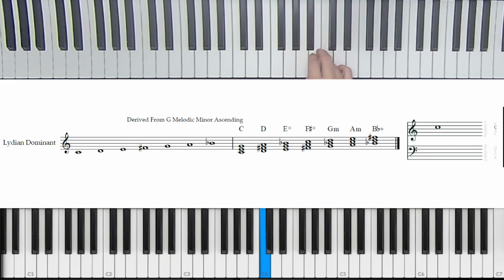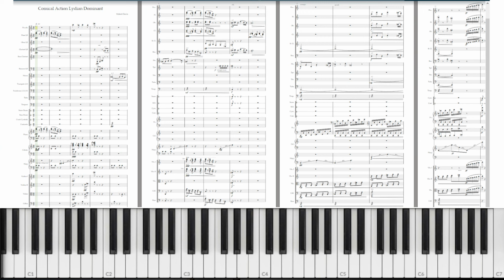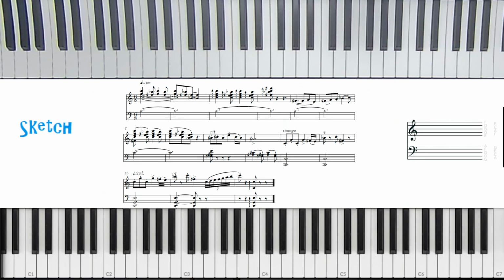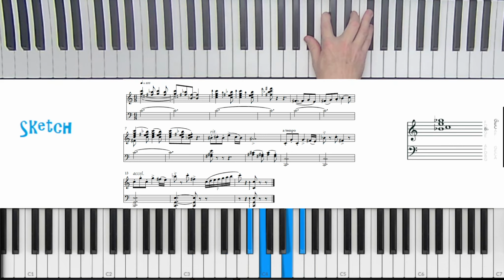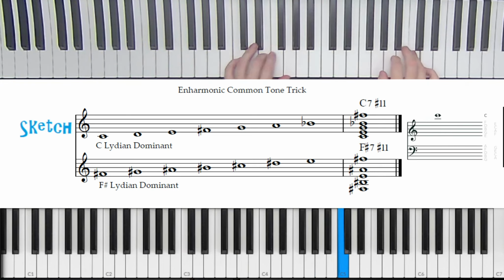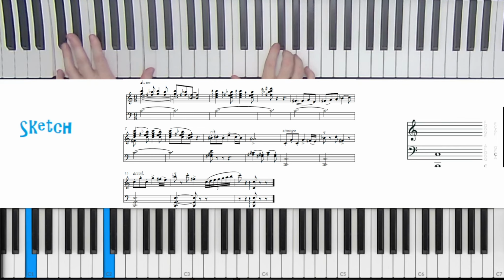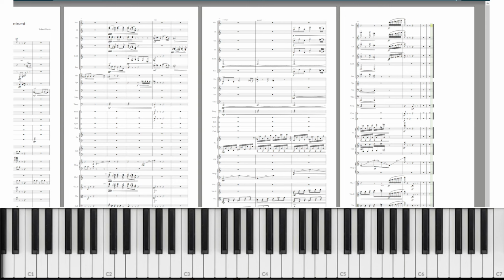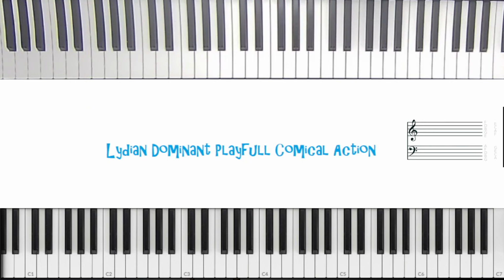Film Composer Tricks "Lydian Dominant Comical or Playful Action"